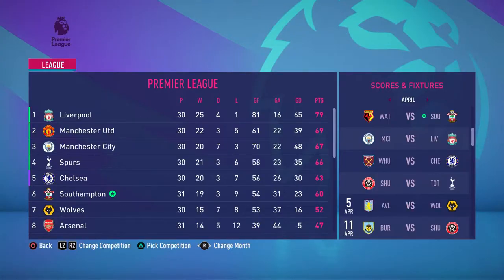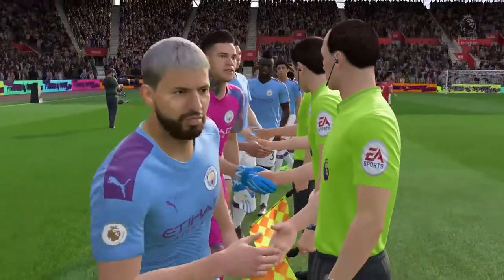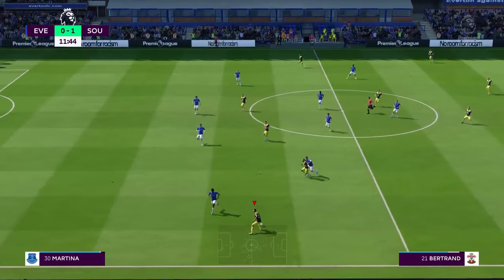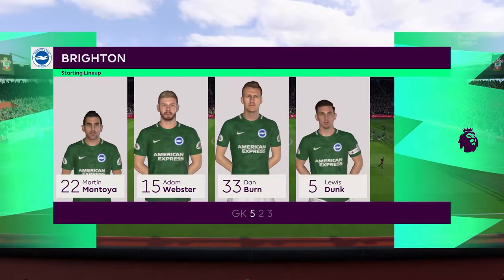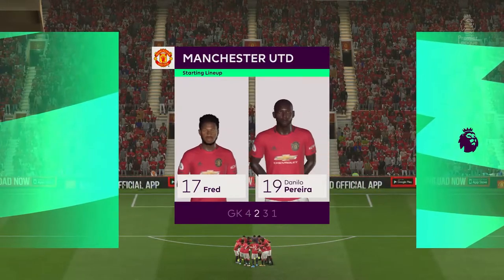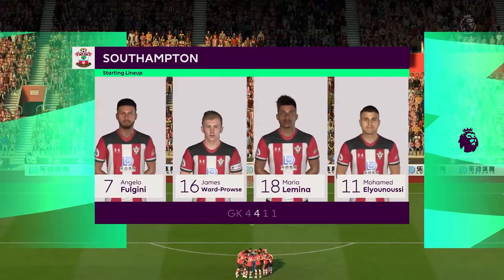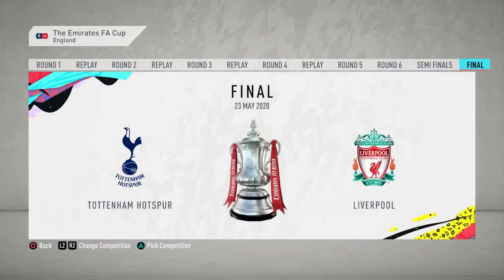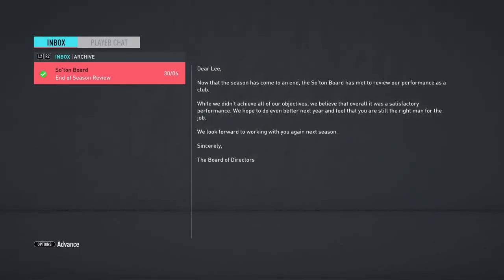FIFA 20 Southampton Career Mode #11: FINAL SPRINT FOR EUROPEAN FOOTBALL!!!